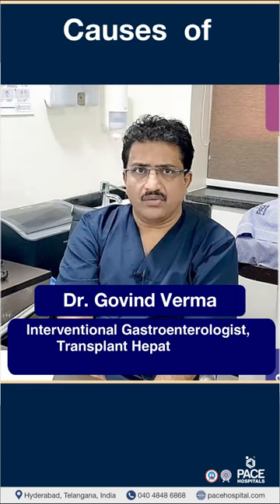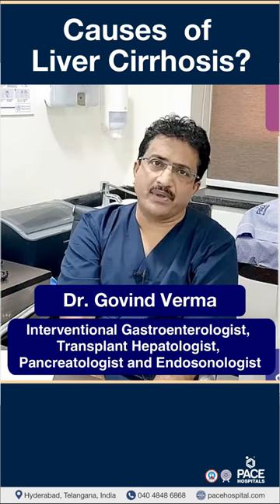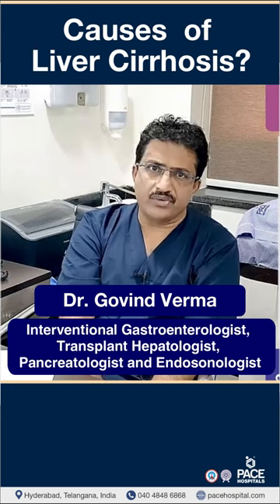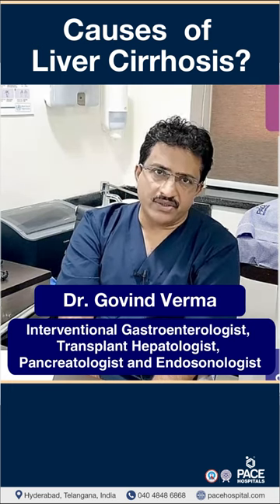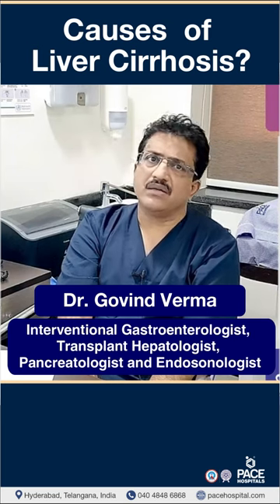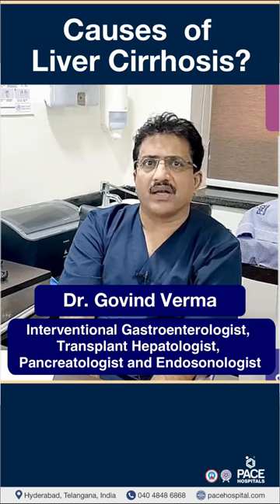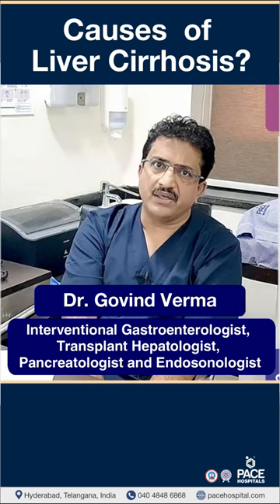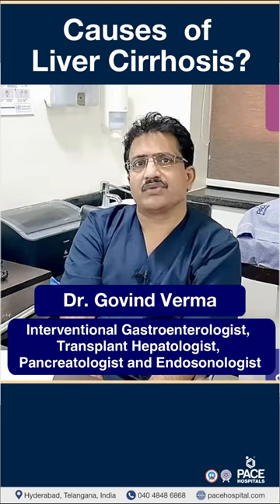Liver Cirrhosis Causes PACE Hospitals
Liver Cirrhosis is the severe scarring of the liver and poor liver function seen at the terminal stages of chronic liver disease. The scarring is most often caused by long-term exposure to toxins such as alcohol or viral infections.

Dr. Govind Verma | Interventional Gastroenterologist, Transplant Hepatologist and Endosonologist at PACE Hospitals

NAFLD (Nonalcoholic Fatty Liver Disease) and NASH (Nonalcoholic Steatohepatitis) - Symptoms, Causes, Differences and Treatment